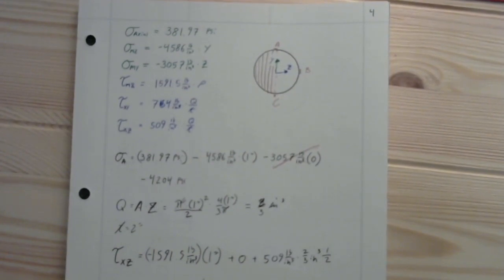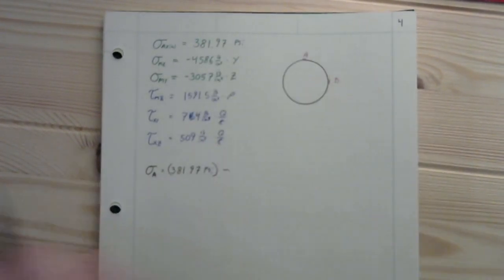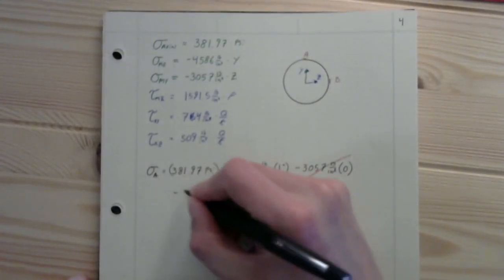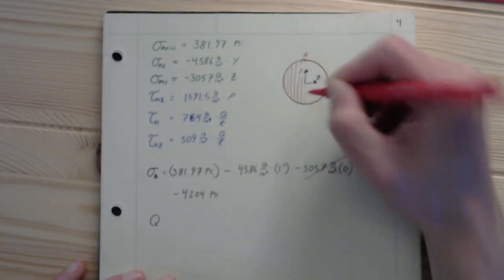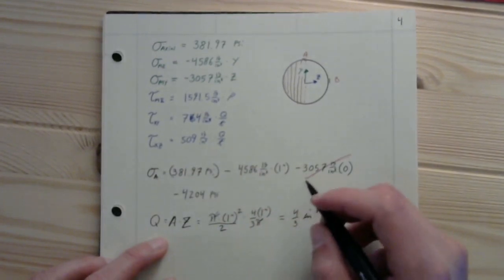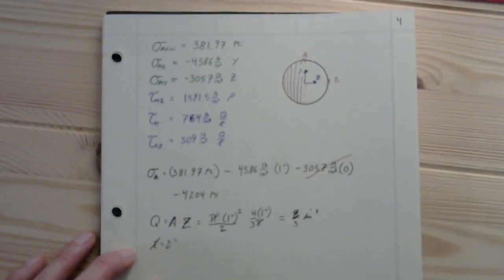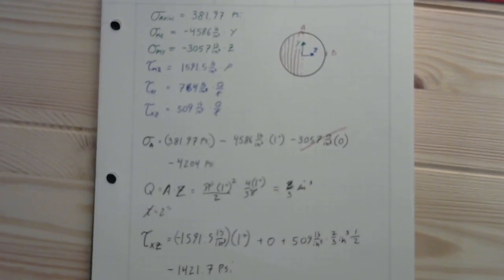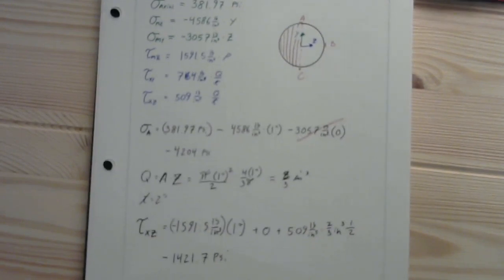Load Combinations Example Part 4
in part 4 we determine the stress at point A using the equations we determined earlier